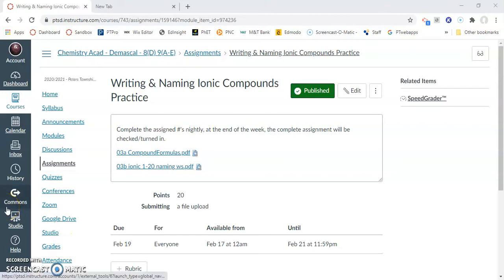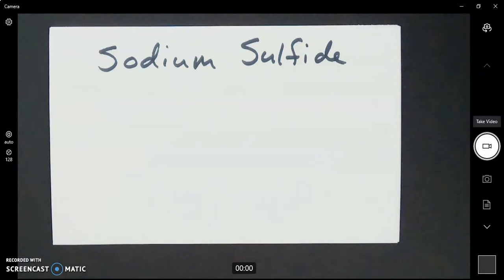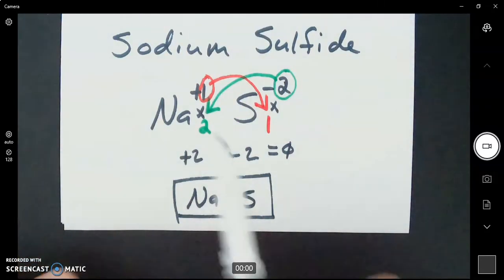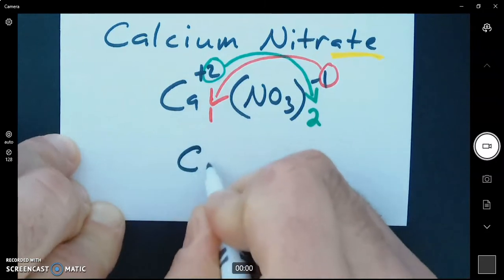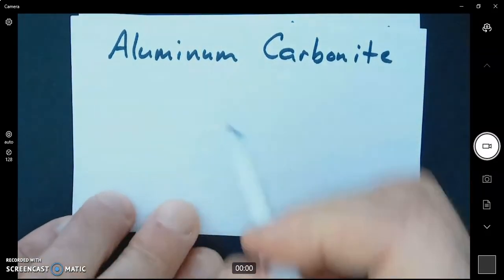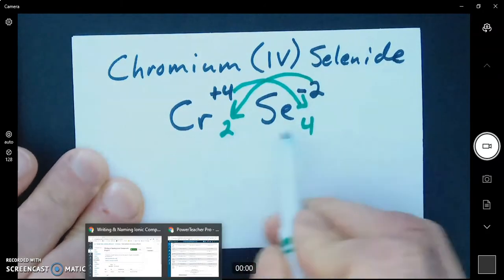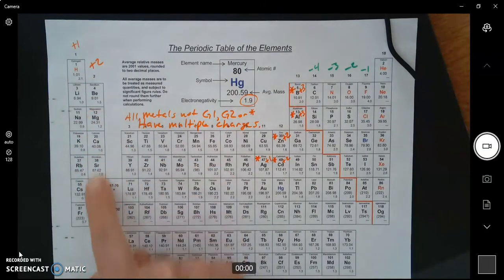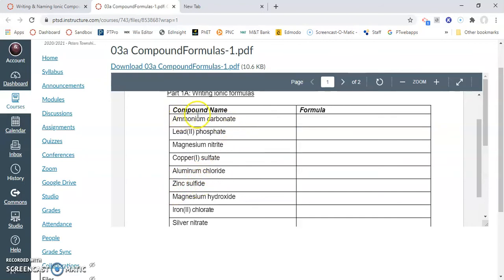Day 2 ionic formula writing